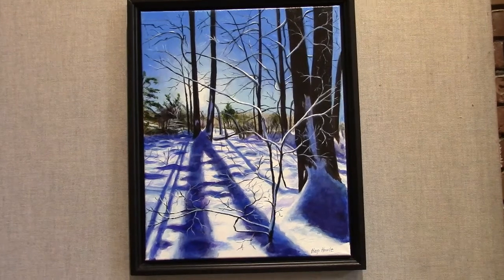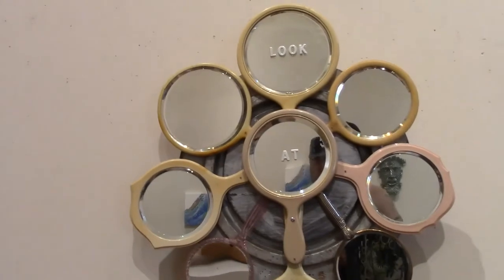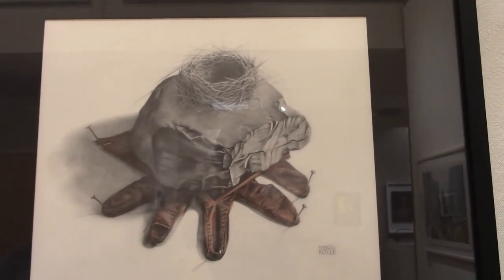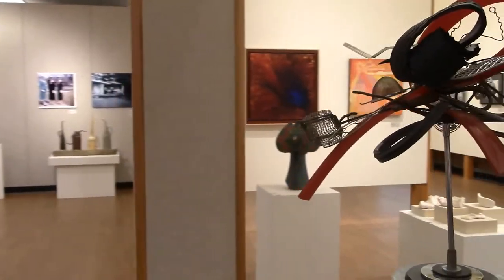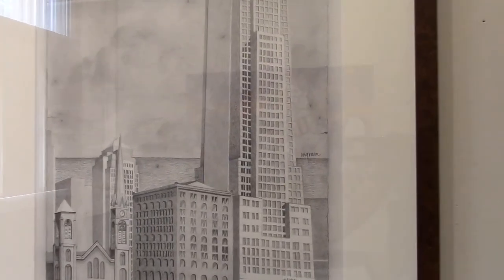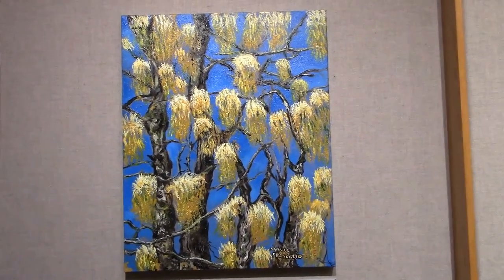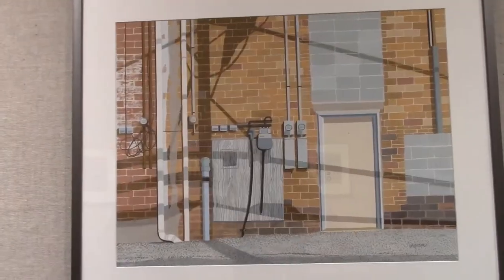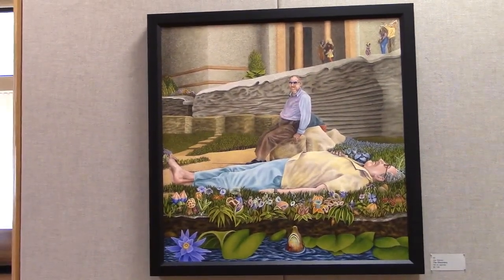9th Annual May Show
The Gallery at Lakeland Presents:
The 9th Annual May Show at Lakeland Juried Art Exhibition
May 17 – July 13, 2018
Artist Reception and Awards Ceremony: Thursday, May 17, 2018, 6 - 9 PM

Gallery Hours: Mon- Fri 9 AM - 9 PM, Sat & Sun 9 AM - 5 PM
This event and all Gallery exhibitions are free and open to the public.

This diverse collection of artworks includes oil, encaustic, acrylic and watercolor painting, drawing, pastel, mixed media, assemblage art, ceramics, sculpture, wood, photography, fiber, printmaking and jewelry/metals, created by accomplished visual artists of Northeast Ohio and surrounding areas.

121 artworks were accepted in the various categories.
$4000 in Cash Prizes were awarded by juror: Ken Emerick, The Ohio Arts Council’s (OAC) Director of Artist Programs and the Ohio Percent for Art Program.